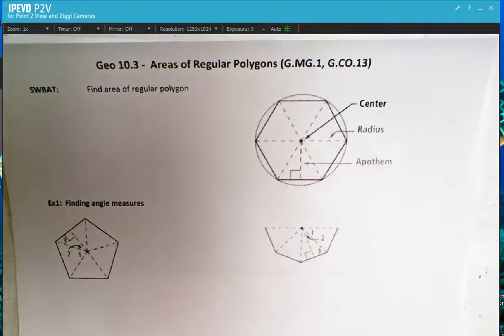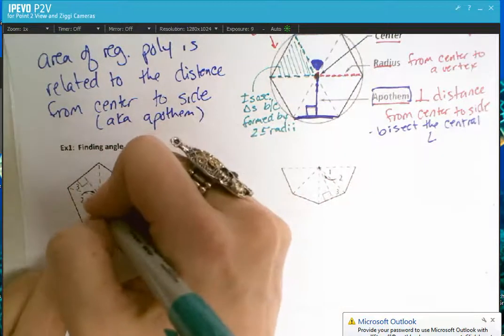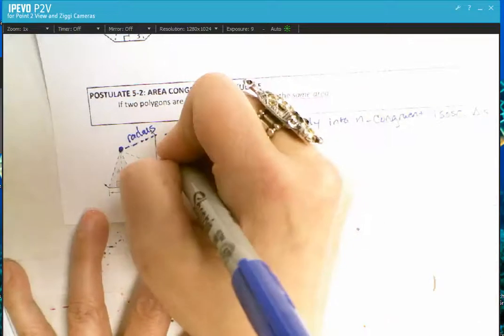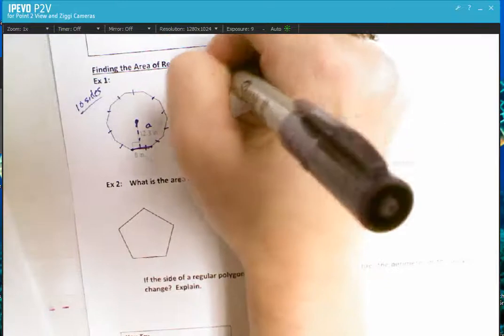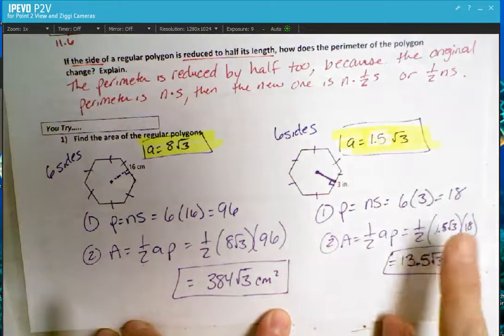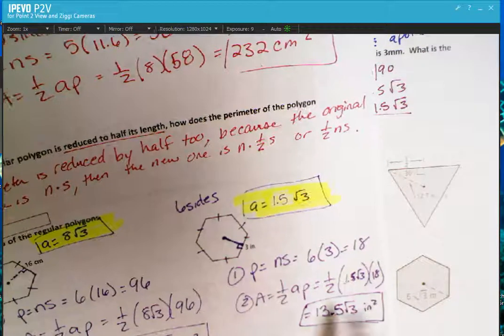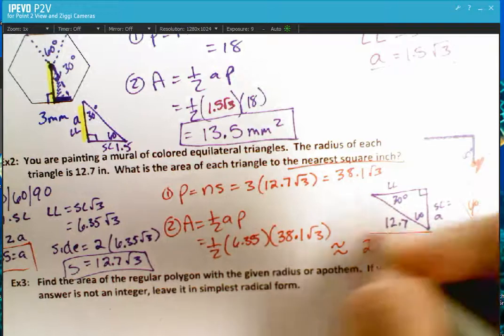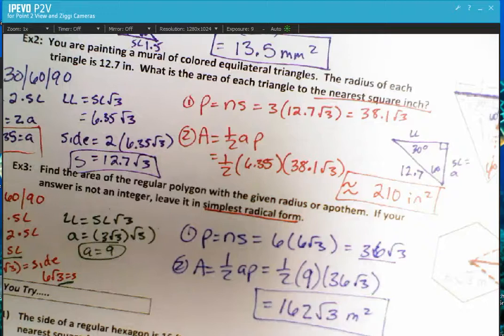STANOFF Geo 10 3 Video